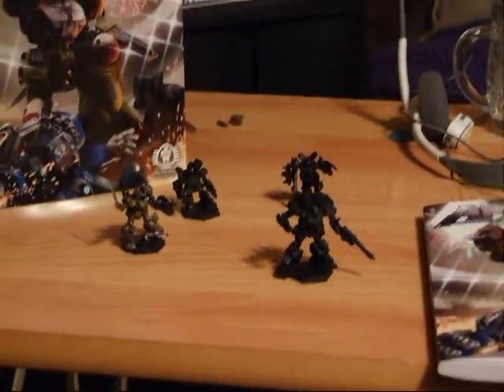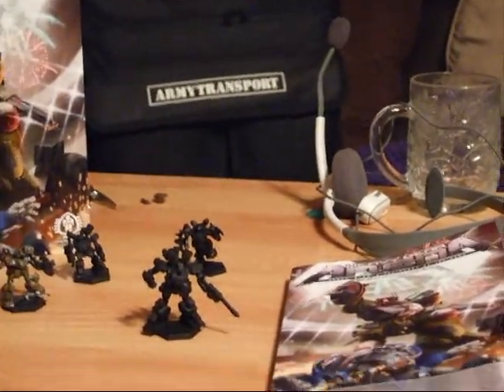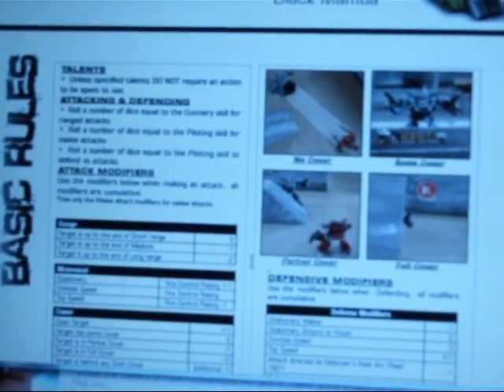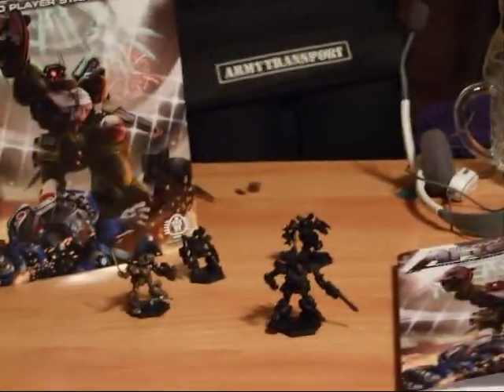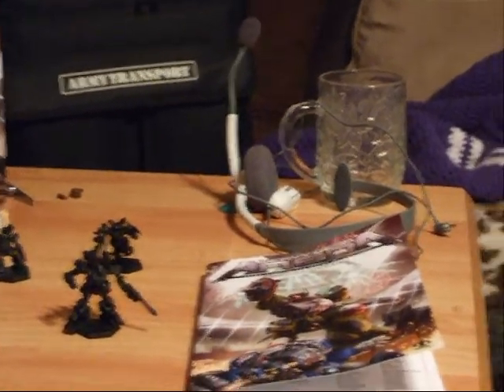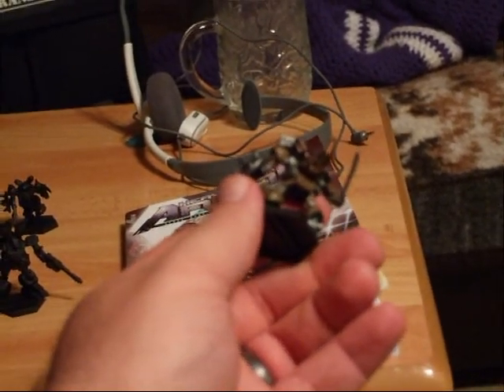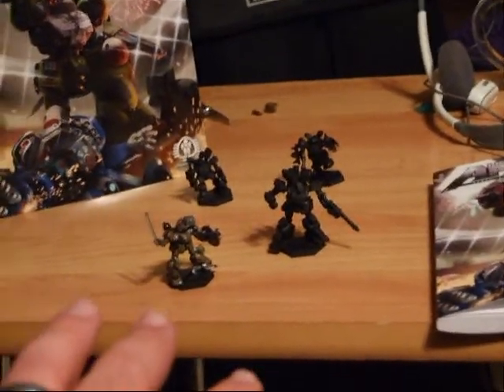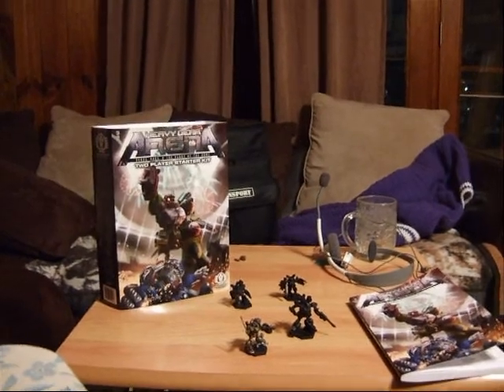heavy Gear Update